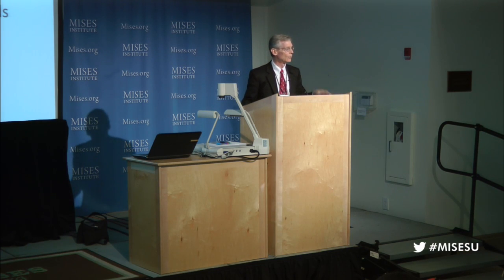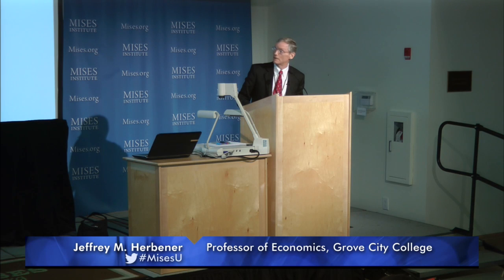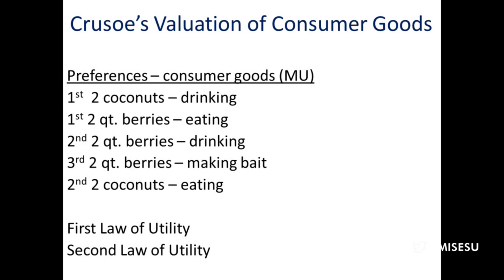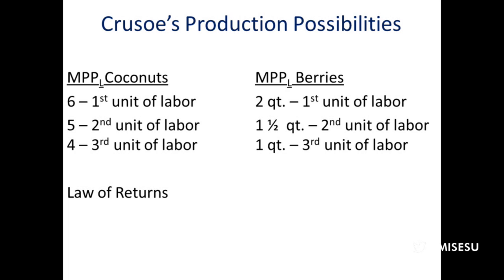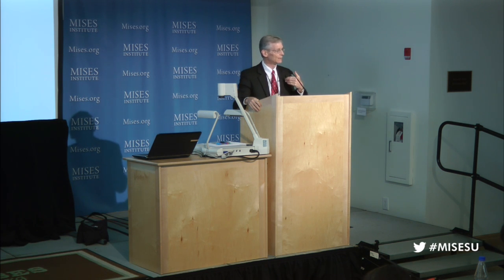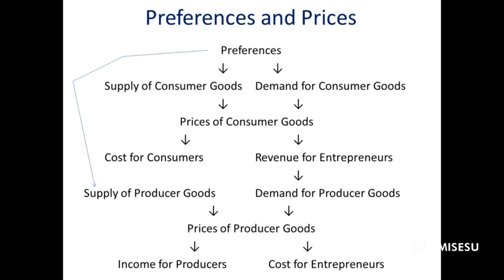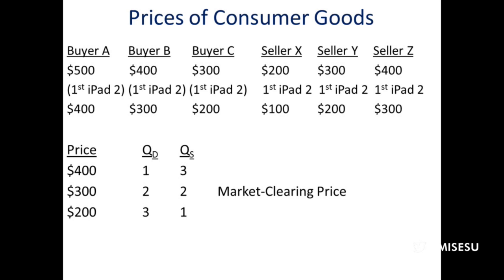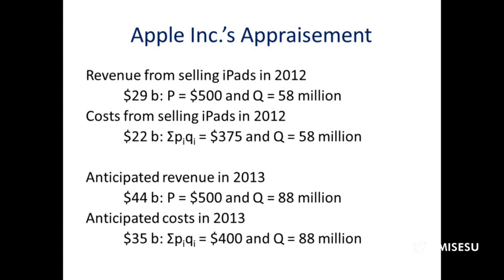Subjective Value and Market Prices | Jeffrey M. Herbener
Archived from the live Mises.tv broadcast, this lecture was presented by Jeff Herbener at the 2013 Mises University, hosted by the Mises Institute in Auburn, Alabama, on 22 July 2013.